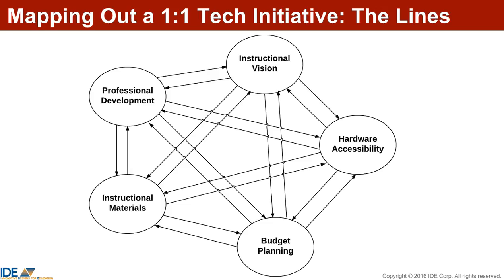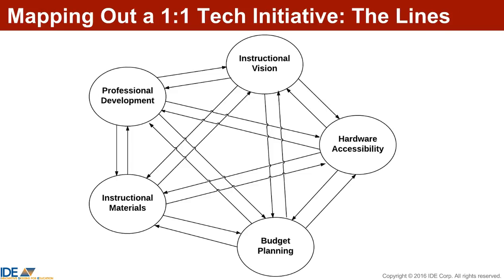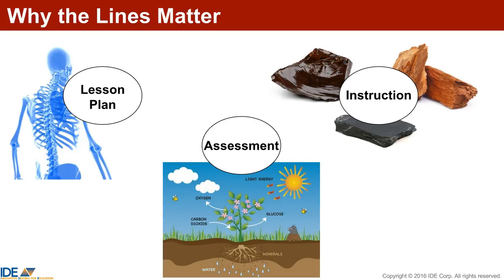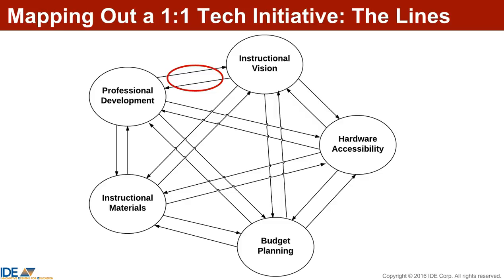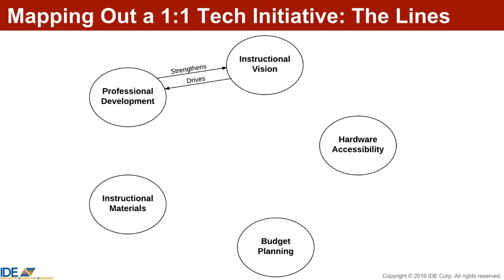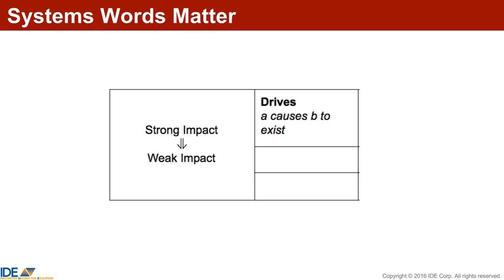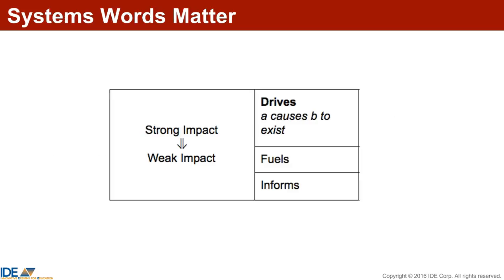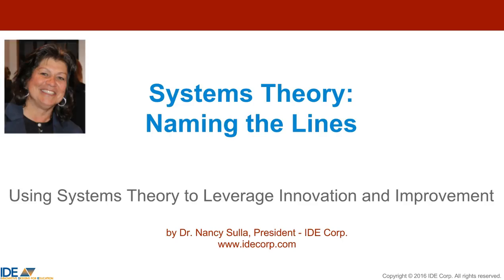Systems Theory: Naming the Lines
As you design systems maps to assess the health of an organization or initiative, it's the interrelationships that count. Identifying the idea interrelationships with just the right words is key. Prior to this video, you should watch Systems Theory: Defining the Nodes.